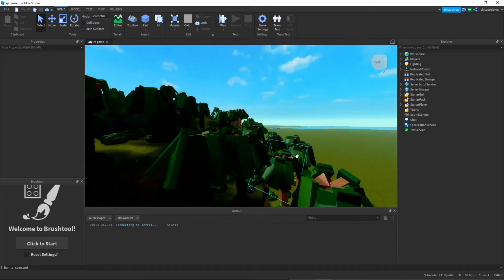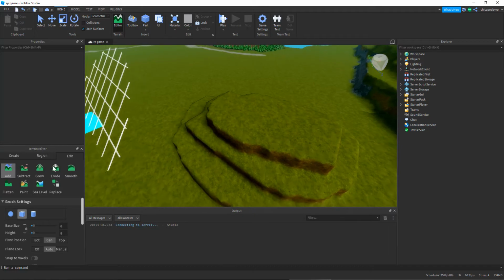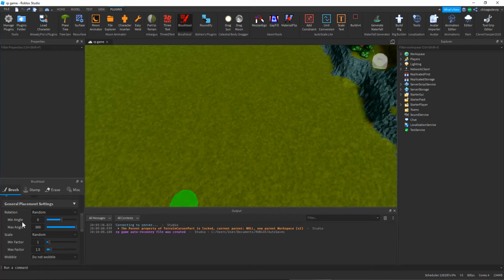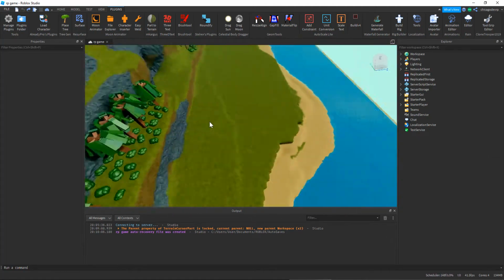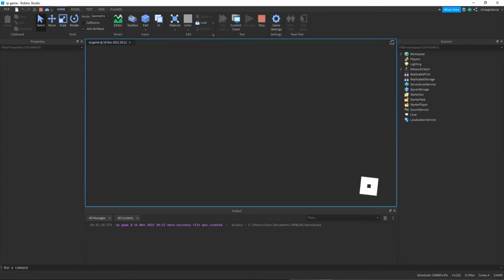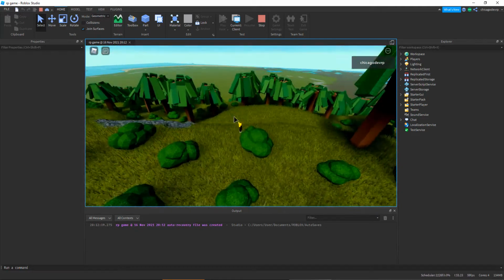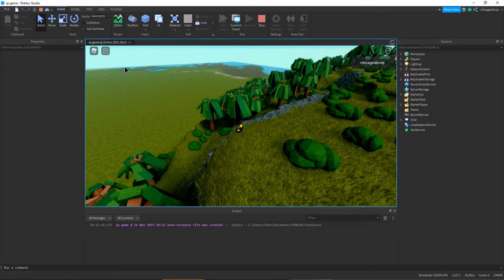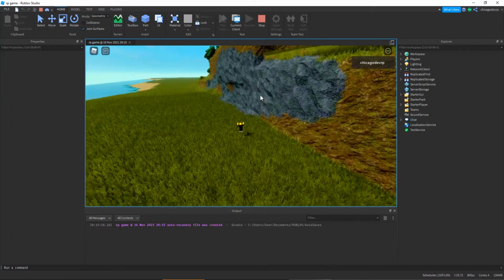RP Game Devlog #3: The Mountain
Hello! Today, we'll be talking about the next update on the RP game I've been working on, which is the new mountain! Sure makes the island look better in terms of terrain, and looks so beautiful! Also going to be talking about some things on this channel, like the new Discord server!